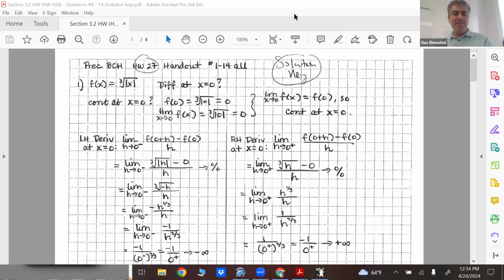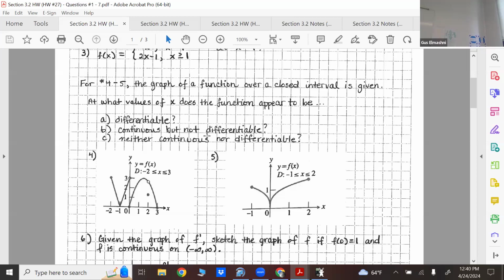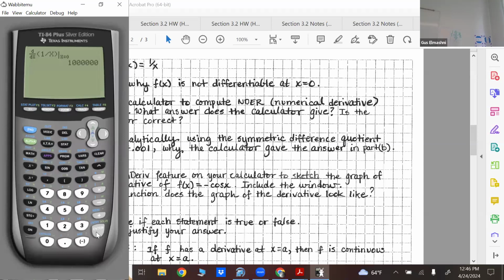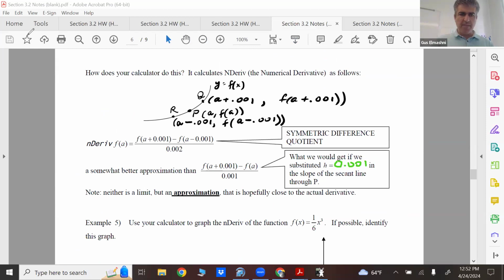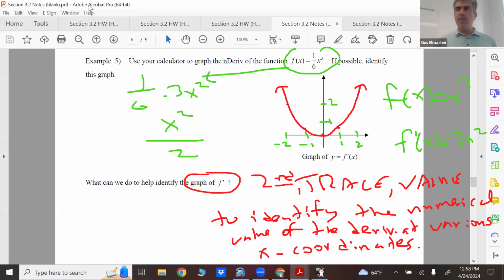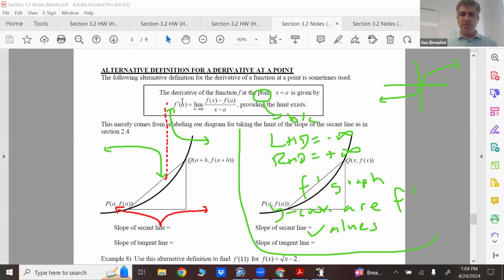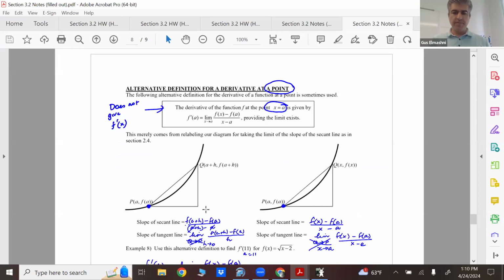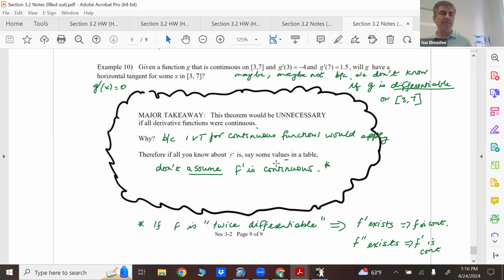Precalculus BC Honors Spring 2024 Unit 5 Calculus Section 3 2 Pgs 5 9